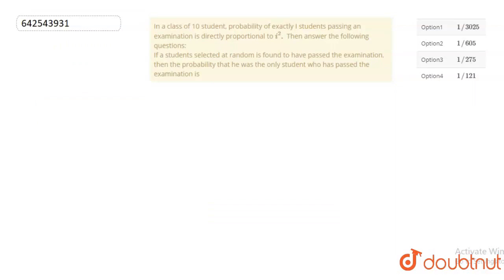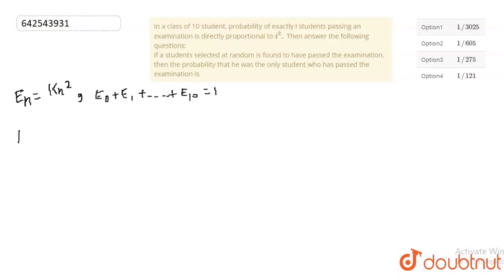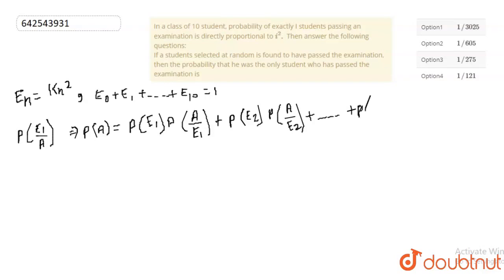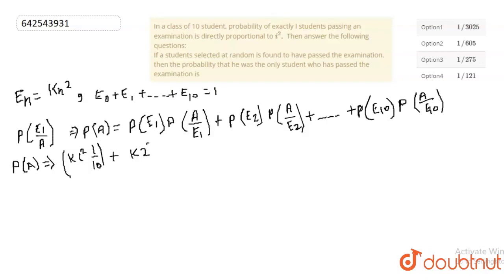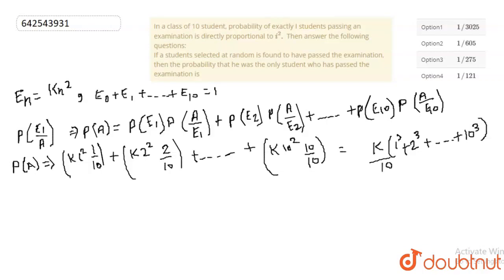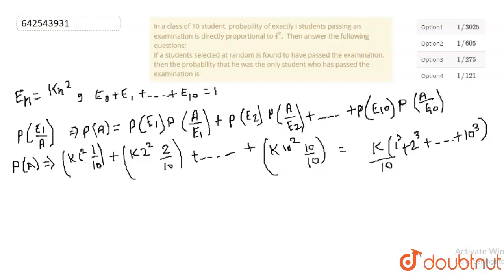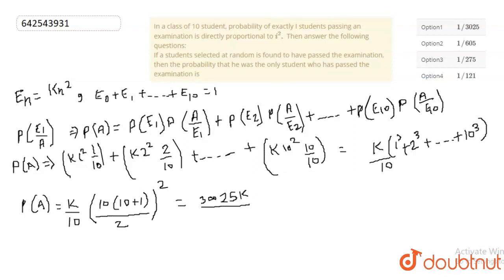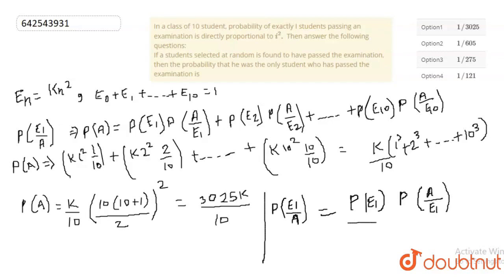In a class of 10 student, probability of exactly I students passing an examination is directly p...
In a class of 10 student, probability of exactly I students passing an examination is directly proportional to i^(2). Then answer the following questions:If a students selected at random is found to have passed the examination, then the probability that he was the only student who has passed the examination is
Class: 12
Subject: MATHS
Chapter: PROBABILITY II
Board:IIT JEE

👉 Have Any Query? Ask Us.